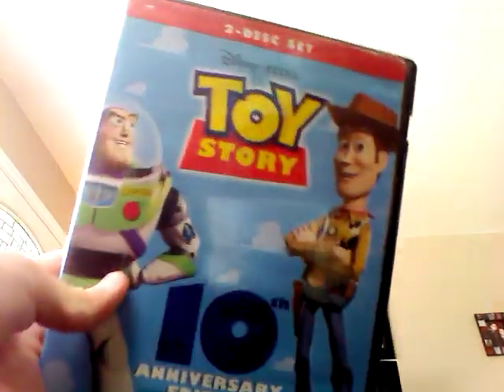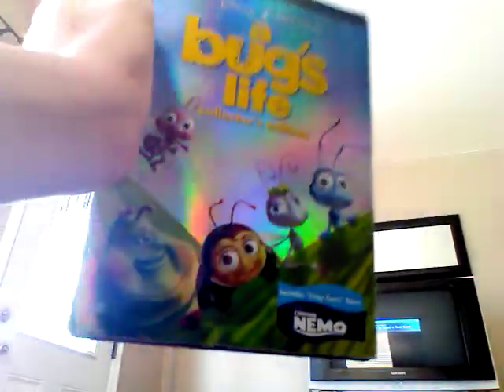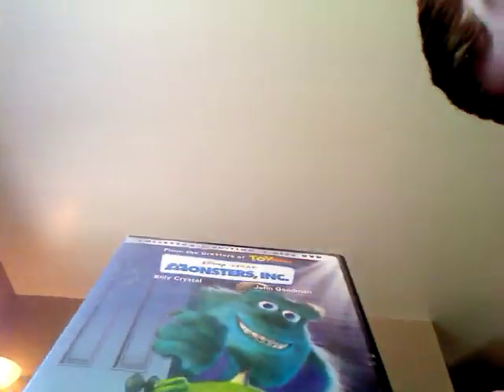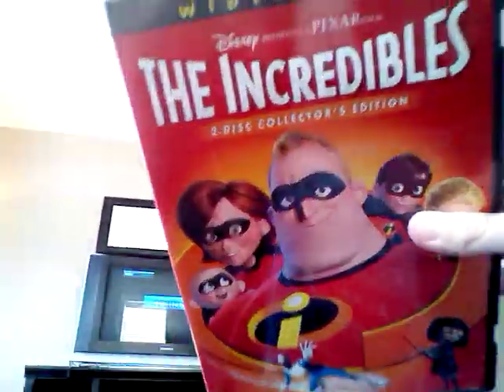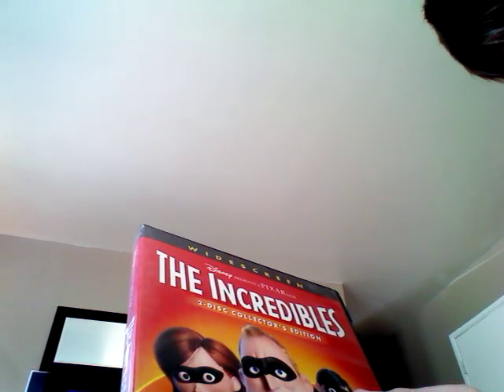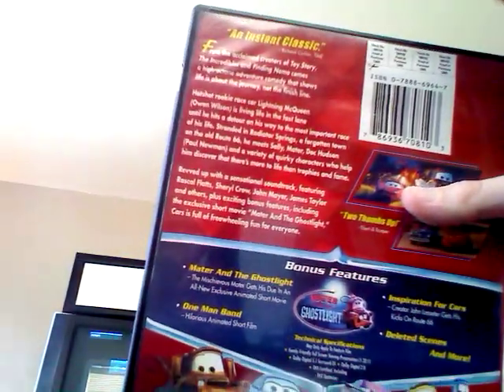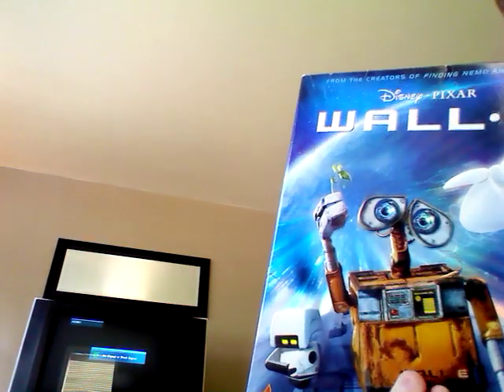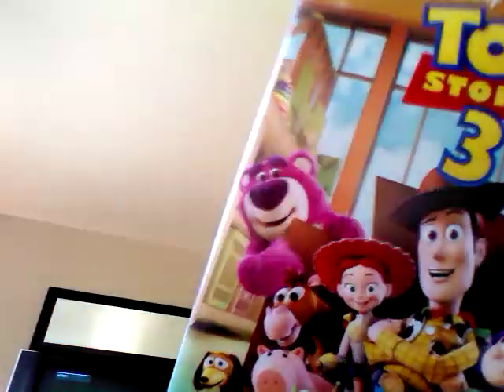My Disney pixar DVD collection